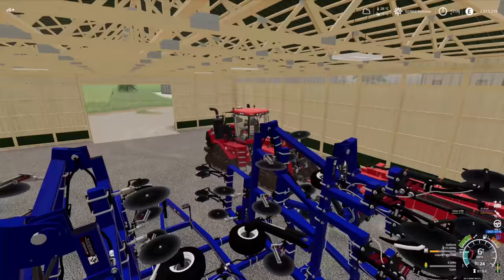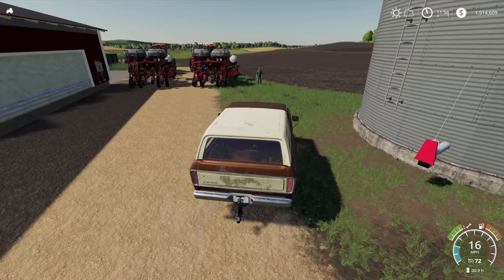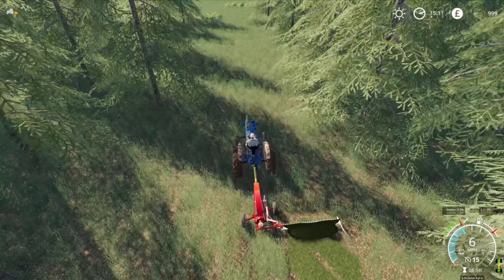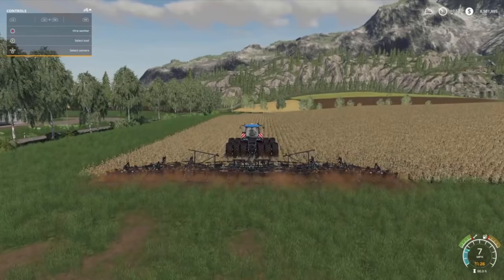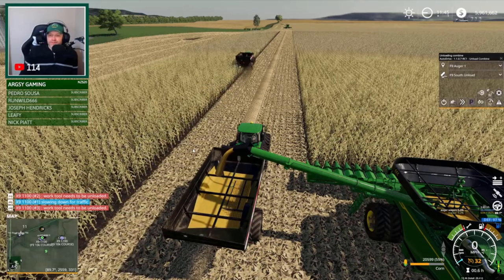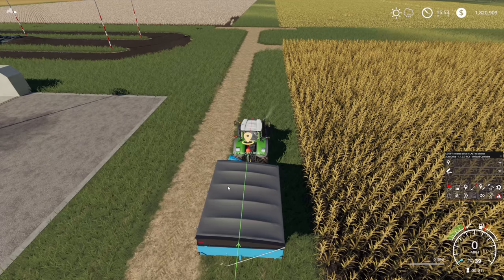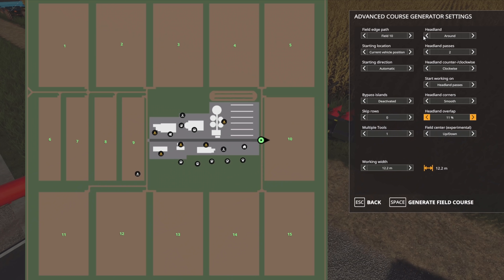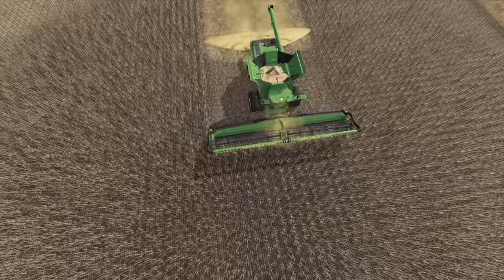Eight Ways You Can Play Farming Simulator 19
Farming Simulator 19 is an incredibly immersive and enjoyable game, and there's far more to it than just planting and harvesting crops, in this video we look at the eight ways you can play Farming Simulator 19. This guide is aimed primarily at new players who might want ideas for how to play or for seasoned players who want to try something new, I hope you find it useful.

0:00 - Intro
1:32 - Base Game Options
1:56 - Roleplay
2:24 - Survival
3:03 - Challenge
3:45 - Fast Farming
4:26 - Multiplayer
5:00 - Production
6:08 - Logging
7:01 - Automation
7:47 - Outtro